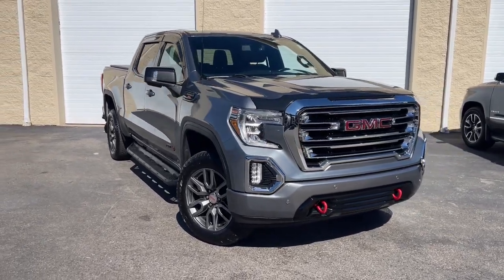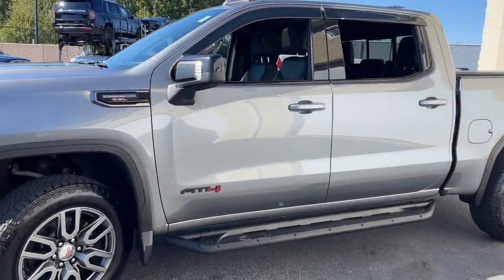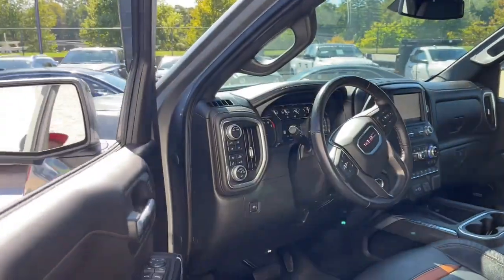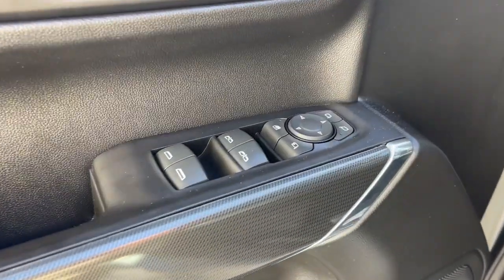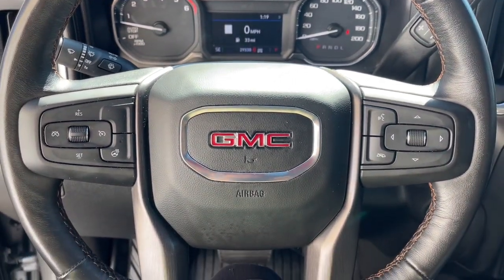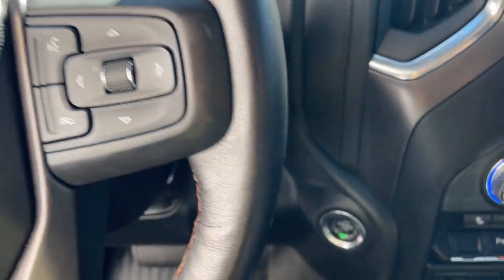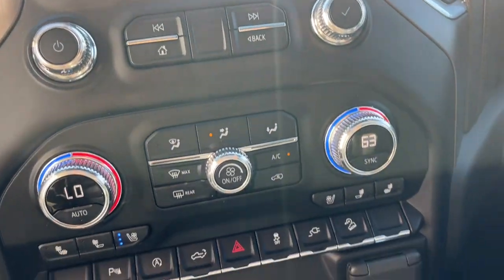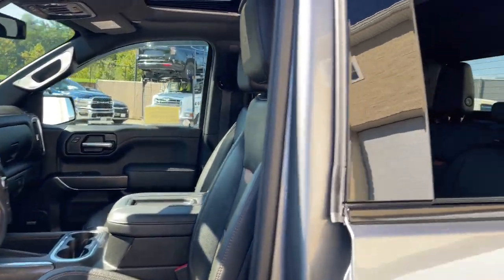2020 GMC Sierra 1500 Milford, Mendon, Worcester, Framingham MA, Providence, RI C45393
Satin Steel Metallic Used 2020 GMC Sierra 1500 AT4 available near me in Milford, Massachusetts at Imperial Chevrolet. Servicing the Mendon, Worcester, Framingham MA, Providence, RI area.

Imperial Chevrolet
18 Uxbridge Rd

, Navigation System, Sunroof / Moonroof, Apple CarPlay / Android Auto, Power Leather Seats, Heated Seats, Backup Camera, Bluetooth, Remote Engine Starter, Cruise Control, Power Windows, Power Locks, Steering Wheels Radio Controls, Aluminum Wheels, Running Boards / Side Steps, Towing Package, 10-Speed Automatic, 4WD, Black Leather, 120-Volt Bed Mounted Power Outlet, 120-Volt Instrument Panel Power Outlet, 12-Volt Rear Auxiliary Power Outlet, 170 Amp Alternator, 2 USB Ports, 2 USB Ports (1st Row), 4.2 Diagonal Color Display Driver Info Center, 4G LTE Wi-Fi Hotspot Capable, All-Weather Floor Liners w/AT4 Logo (LPO), AT4 Carbon Hard Badge, AT4 CarbonPro Edition, Auxiliary External Transmission Oil Cooler, Body-Color Surround Grille, CarbonPro (Carbon Fiber Composite) Bed, Color-Keyed Carpeting Floor Covering, Compass, Deep-Tinted Glass, Electric Rear-Window Defogger, Electrical Lock Control Steering Column, Floor-Mounted Center Console, Gloss Black Dual Exhaust Tips, GMC Connected Access Capable, HD Radio, HD Rear Vision Camera, Heated 2nd Row Outboard Seats, Heated Driver & Front Outboard Passenger Seating, Heavy-Duty Rear Locking Differential, High-Capacity Air Filter, Hill Descent Control, Hitch Guidance, Hitch Guidance w/Hitch View, Integrated Trailer Brake Controller, In-Vehicle Trailering App, Keyless Open & Start, LED Cargo Area Lighting, Manual Tilt-Wheel & Telescoping Steering Column, MultiPro Audio System by Kicker, OnStar & GMC Connected Services Capable, Power Door Locks, Power Front Passenger Windows w/Express Up/Down, Power Front Windows w/Driver Express Up/Down, Power Rear Windows w/Express Down, Preferred Equipment Group 4SB, ProGrade Trailering System, Rear Dual USB Charging-Only Ports, Rear Wheelhouse Liners, Red Recovery Hooks, Remote Vehicle Starter System, Spray-On Pickup Bed Liner w/AT4 Logo, Steering Wheel Audio Controls, Theft Deterrent System (Unauthorized Entry), Trailering Package, Unique Grille Surround w/Black Chrome Finish, Ventilated Driver & Front Passenger Seats. Gray 2020 GMC Sierra 1500 AT4 4D Crew Cab AT4 4WD 10-Speed AutomaticbrbrbrClean CARFAX. EcoTec3 6.2L V8 Odometer is 14157 miles below market average!brbrMORE ABOUT US: Imperial Cars Purchase With Confidence: 1) Free Car Fax Vehicle History Report available for all our vehicles online. 2) Our vehicles are Imperial Certified and go through a rigorous Multi-Point vehicle inspection. 3) Bottom line pricing. 4) 5-Day or 200 Mile Vehicle Exchange Program for your total confidence. If you are not happy with it bring it back within 5 days or 200 miles and we'll give you a credit of your full purchase price toward the purchase of another vehicle. (Excludes Renewed for You vehicles.)brbrPrice does not include tax, title, registration, documentation fee or other applicable fees. Price does include Imperial trade-in assistance bonus of $1,000 for qualifying retailable trades with less than 10 years of use from original in-service date and odometer under 120,000 miles. To receive advertised promotional price, the vehicle must be paid in full and take same day delivery from dealer stock. Call or email our phone and internet team for the most current information and Imperial discounts. Price cannot be combined with any other discounts or promotions and is subject to change based on market value at any time without notice, customer must mention promo code to qualify for internet special discount; MENTION PROMO CODE: INTERNET1. The information contained herein is deemed reliable but not guaranteed, dealer not responsible for any misprint involving the price and/or description of the any vehicle offered for sale as it is the sole responsibility of the buyer to physically inspect and verify such information prior to purchasing. Transparency is our goal. NO WHOLESALERS OR DEALERS! Some of our Pre-Owned vehicles may be subject to unrepaired safety recalls. Check for a vehi
AT4 CarbonPro Edition,Preferred Equipment Group 4SB,Trailering Package,6 Speakers,6-Speaker Audio System Feature,AM/FM radio: SiriusXM with 360L,HD Radio,MultiPro Audio System by Kicker,Premium audio system: GMC Infotainment System,Radio data system,Radio: Premium GMC Infotainment Sys w/Multi-Touch,SiriusXM w/360L,Steering Wheel Audio Controls,Air Conditioning,Automatic temperature control,Electric Rear-Window Defogger,Front dual zone A/C,Rear window defroster,120-Volt Bed Mounted Power Outlet,120-Volt Instrument Panel Power Outlet,12-Volt Rear Auxi